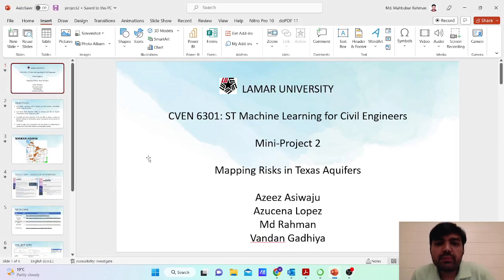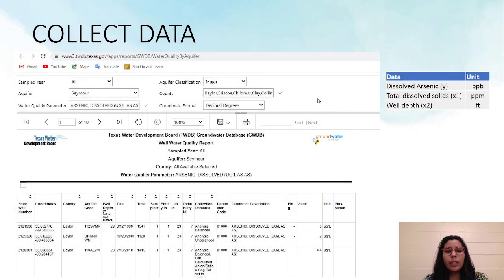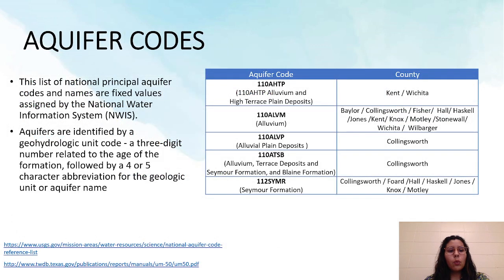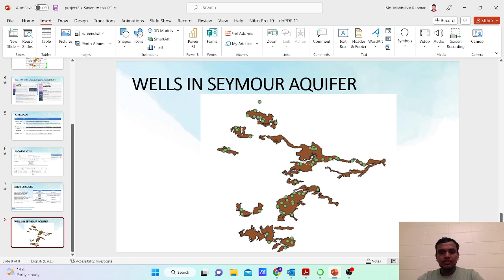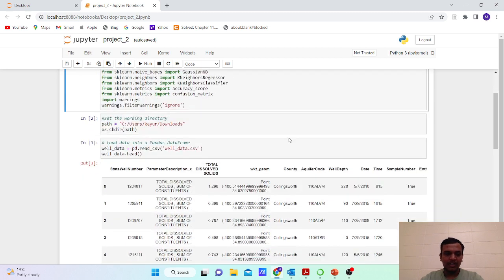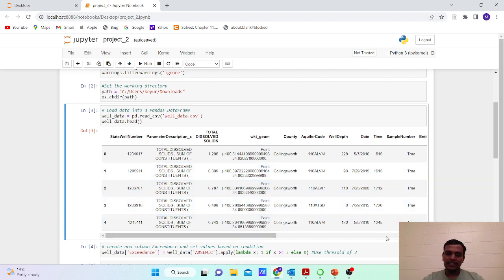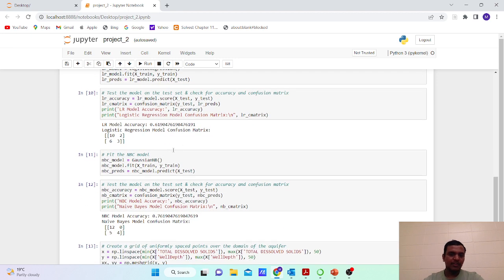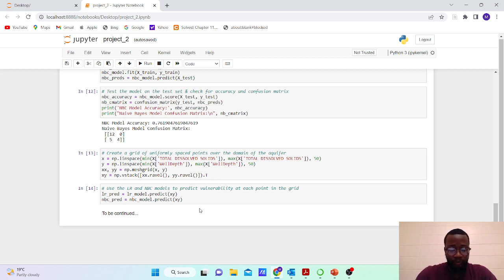Mapping risk seymour aquifer Texas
Use logistic regression (LR) to develop and test aquifer vulnerability model using actual data.
Use Naive Bayes Classifier (NBC) to develop and test an Aquifer Vulnerability model using actual data.
Use KNN with the predictions of LR and NBC to obtain a uniformly gridded dataset of vulnerability values covering the entire domain of the aquifer.
Create a single final vulnerability map the aquifer by integrating the results from LR and NBC models in a meaningful manner.